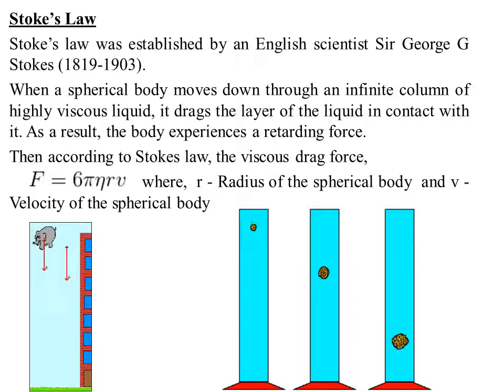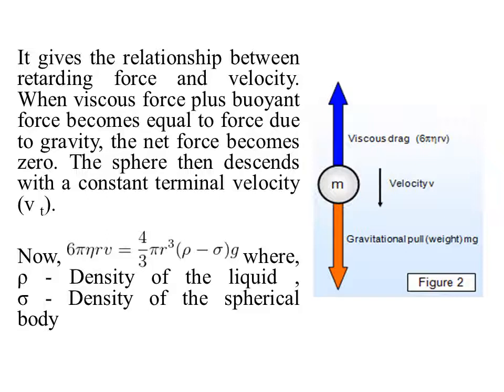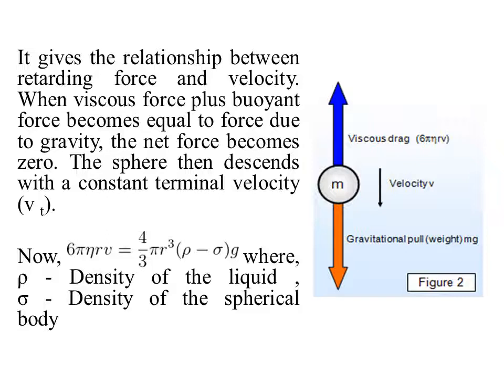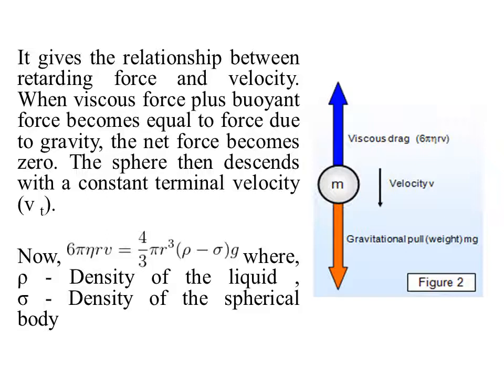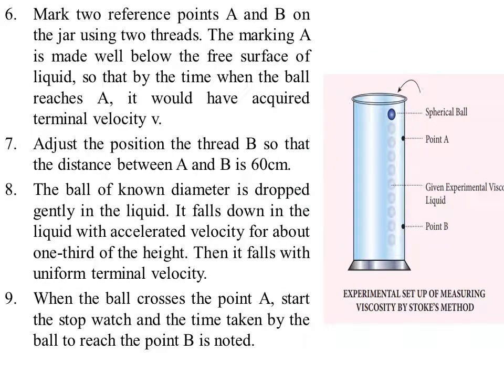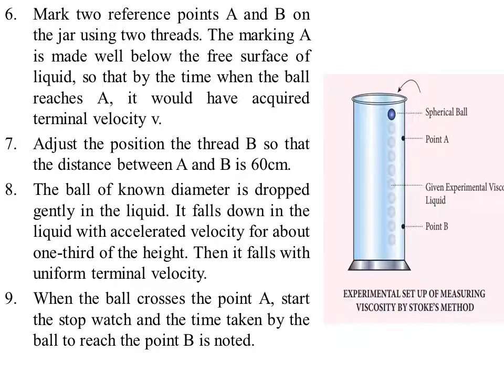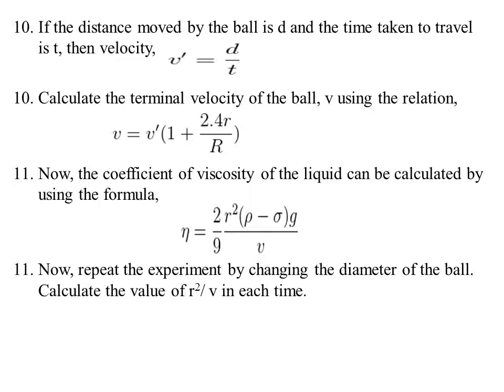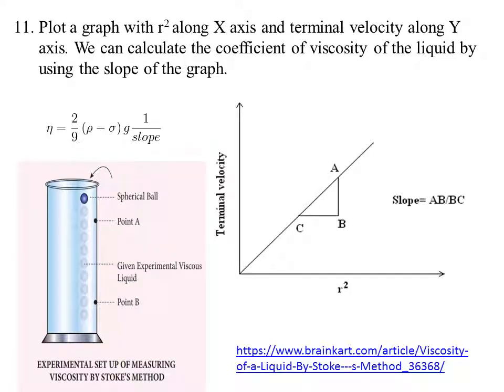Coefficient of Viscosity - Stoke’s Law